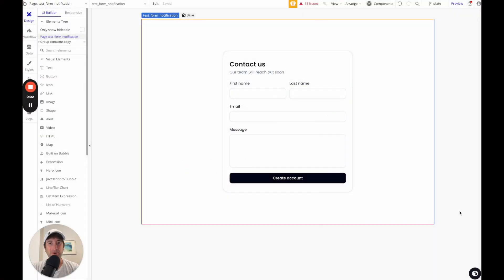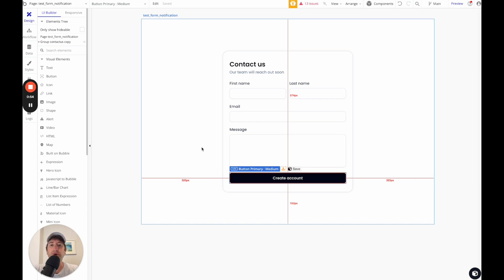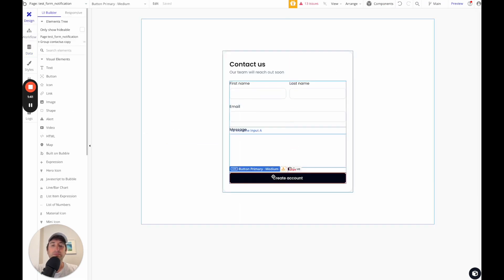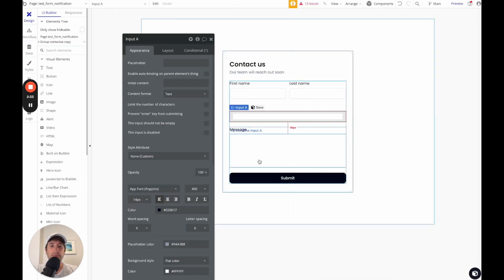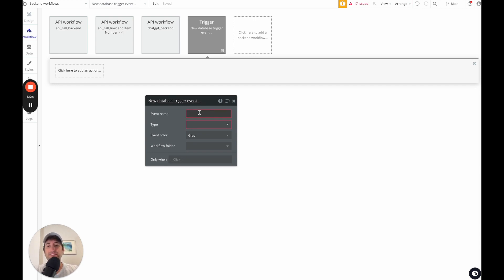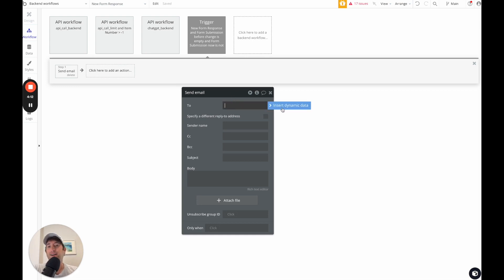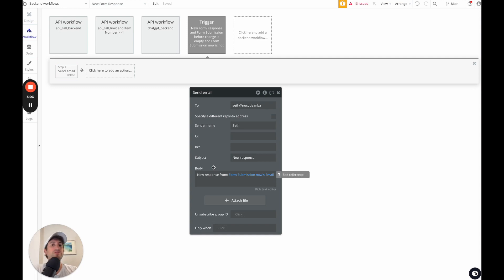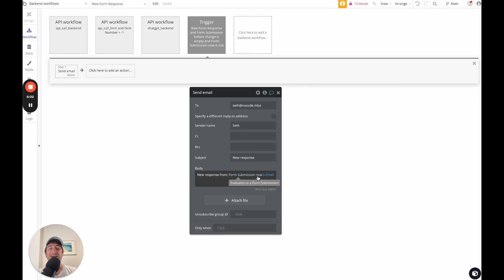How to send users email notifications in Bubble using a database trigger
In this video, you're going to learn how to set up email notifications in Bubble using a database trigger. You'll learn how to set up the form, set up the database trigger event, and insert dynamic data.

CHAPTERS:

00:00 intro Bubble
01:29 setting up the form
03:09 set up a database trigger event
05:16 conclusion